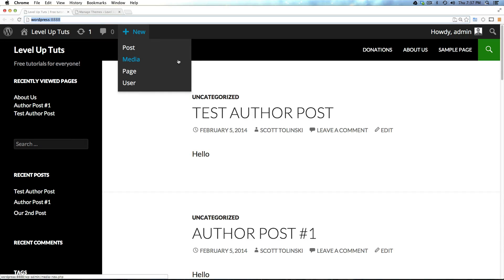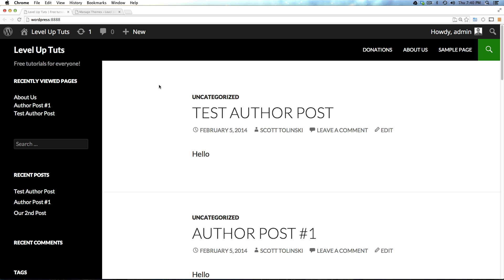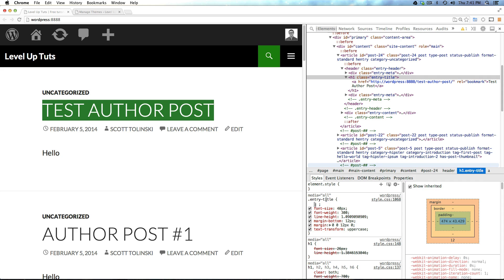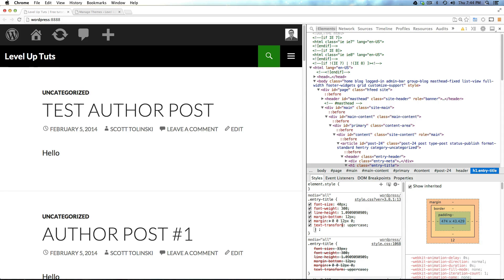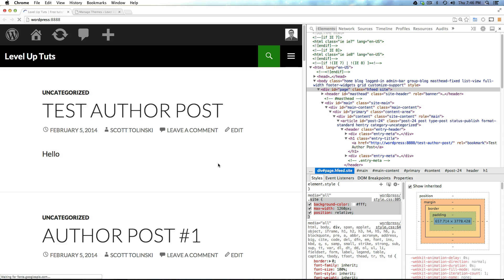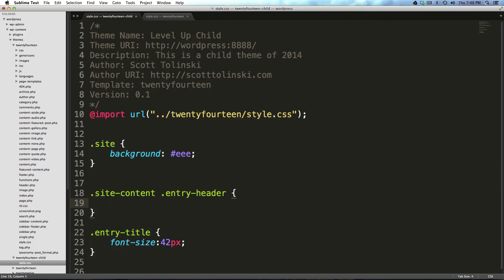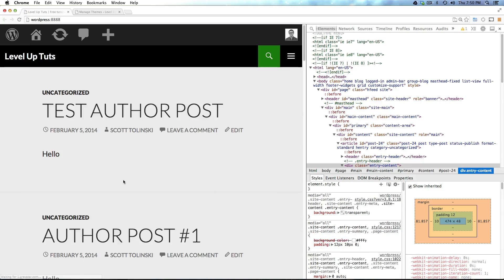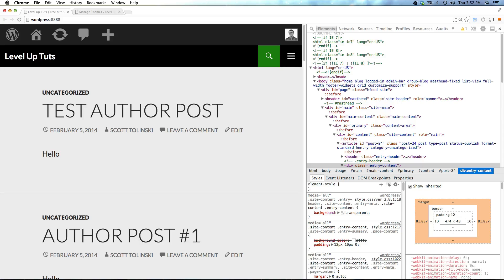Customizing WordPress #2 - Using Chrome Developers Tools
The 2nd video in the new Customizing WordPress video series. Here we show you how user Chrome Developers Tools to find and modify your components with CSS.